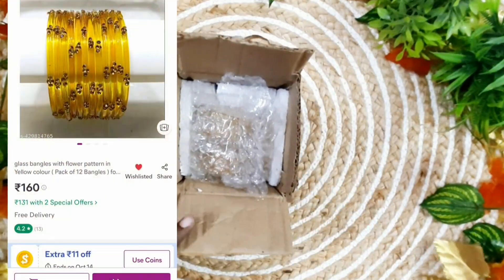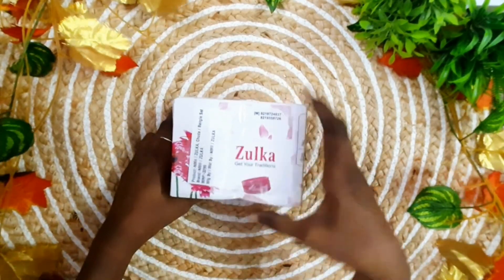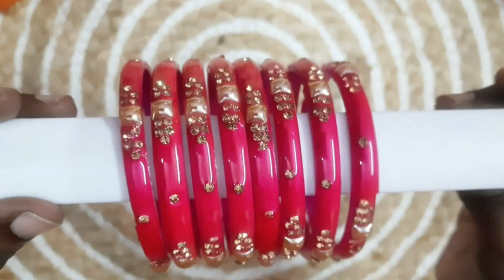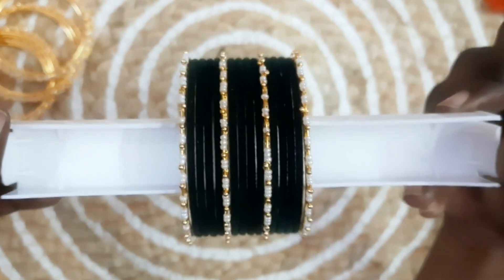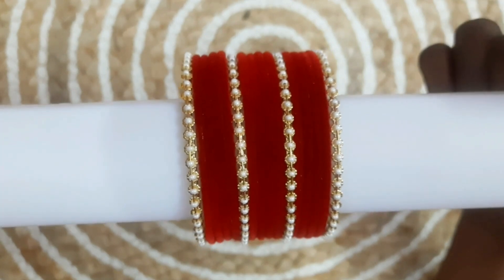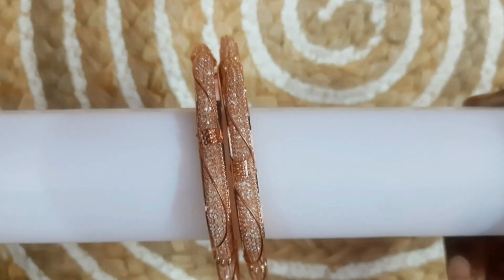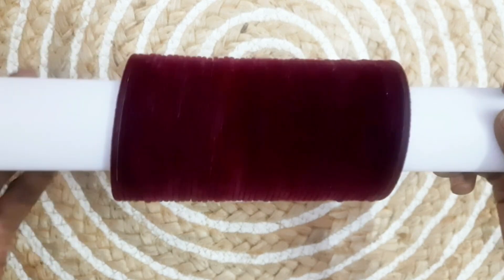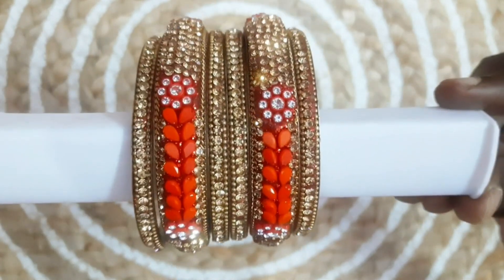Meesho bangles haul / latest bangle collection meesho / meesho haul tamil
Individual product links 👇
1. Bangles Set of 12

2. NMII Glass and Zircon Col:Magenta(Rani) Bangles for Women & Girls

3. glass bangles with flower pattern in Yellow colour ( Pack of 12 Bangles ) for daily purpose

4. SEEP METAL BANGLES SET OF 6

5. rose gold bangles

6. Pack of 36 WINE Velvet Metal Bangles Metal Velvet Bangles Combo Set For Women and Girls On anniversary occasion Wedding Birthday Parties & Function WINE Color (PACK OF 36 ) - WINE COLOR

7. Online Present Shri Ram Bangles Shopping-Lowest Prices, Great Quality Designer velvet Bangles In 12 different colors ( pack of 120) Bangles)

8. Multi BANGLE set

9. flower bangles